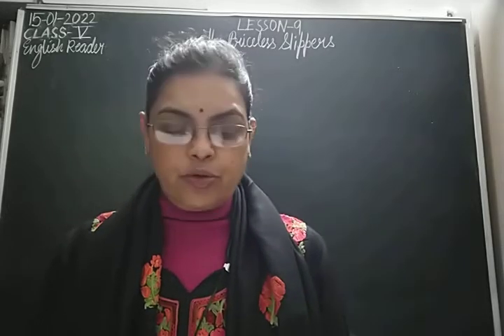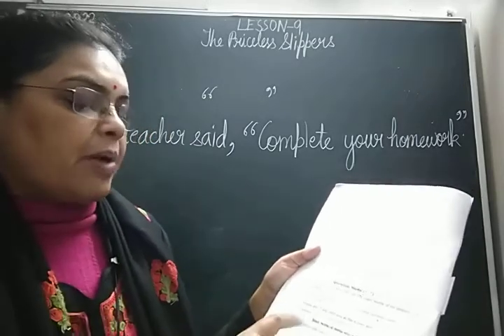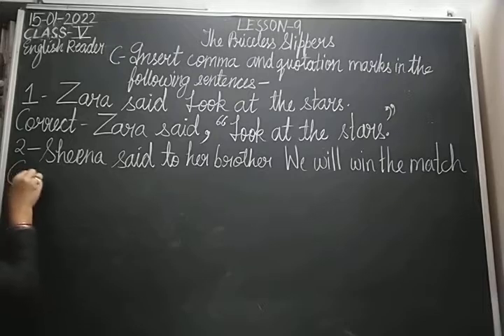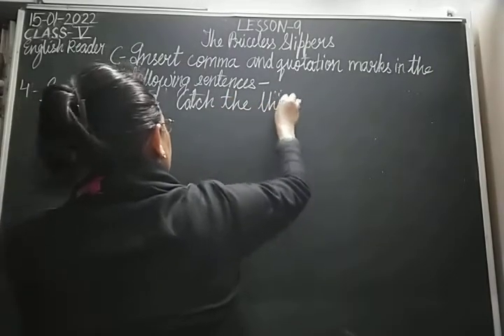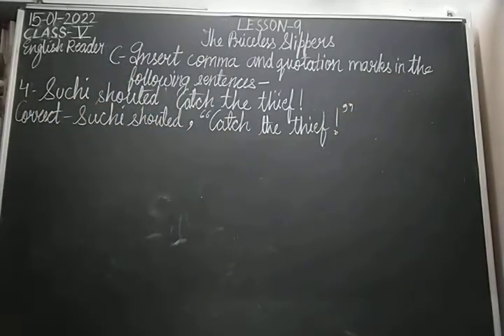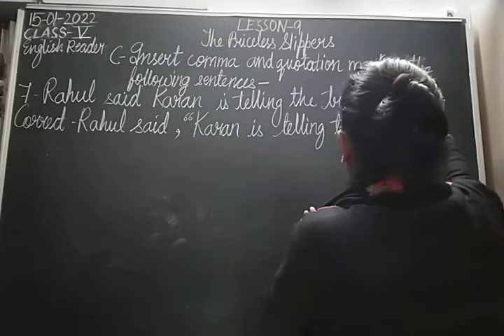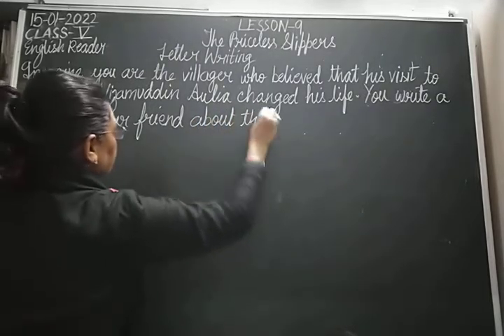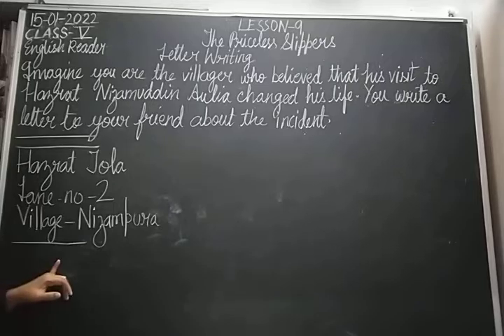Class V English 14-01-2022 by Mrs Nandini Singh English Reader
Class V, English for 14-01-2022 by Mrs Nandini Singh on English Reader Lesson-9"The Priceless Slippers"Part-VII